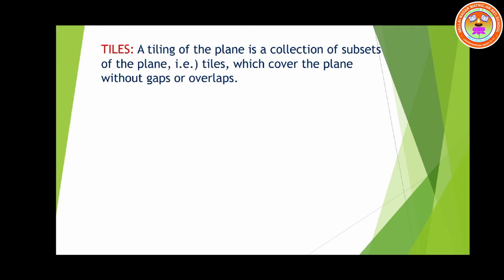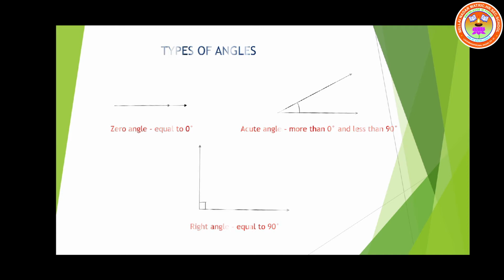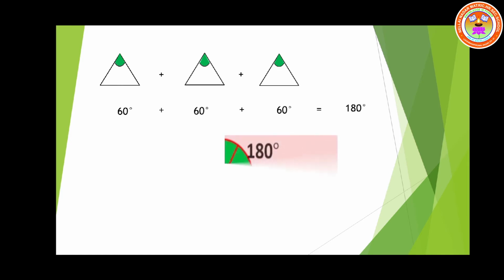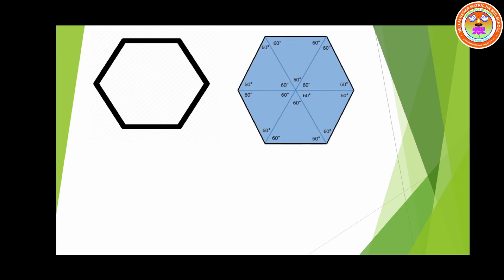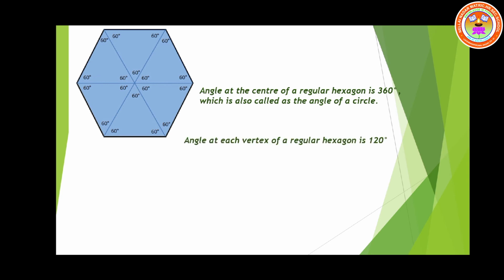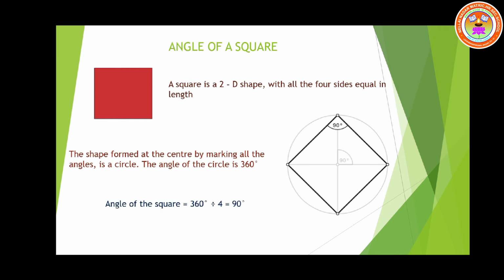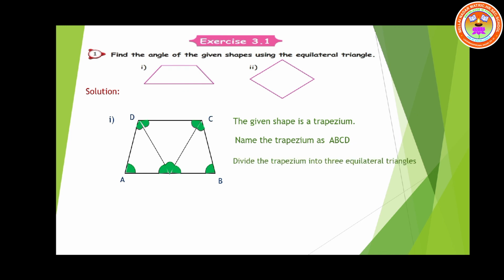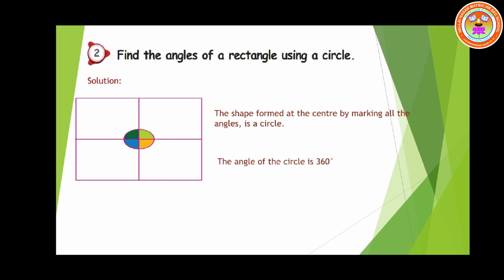STD-5 MATHS TERM-2 CHAPTER-3 PATTERNS PART-1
CHAPTER-3
PATTERNS ( PART-1 )